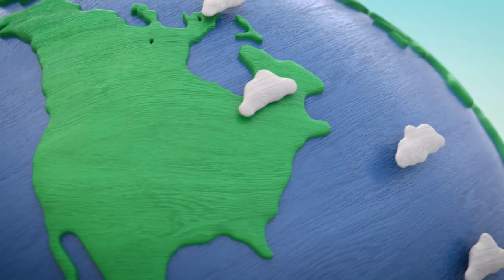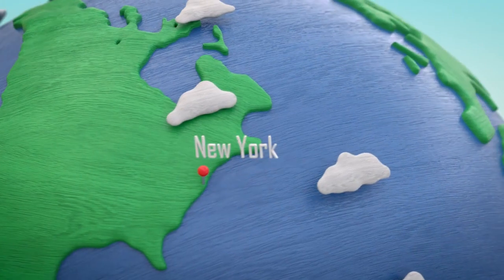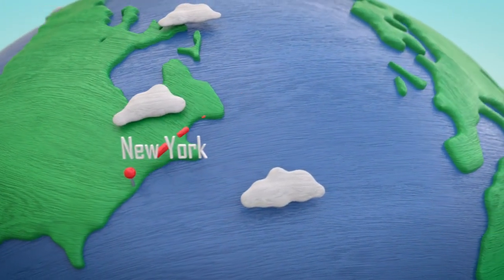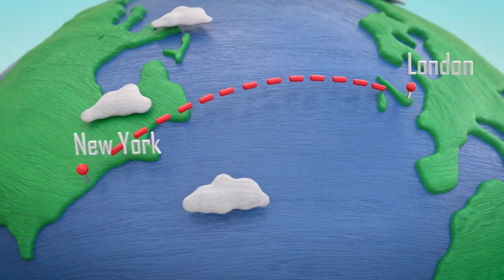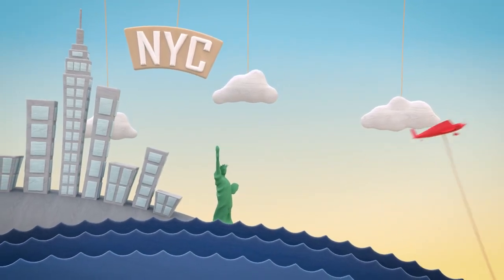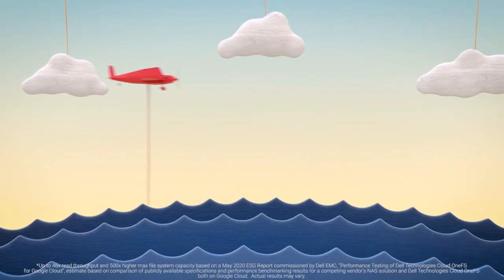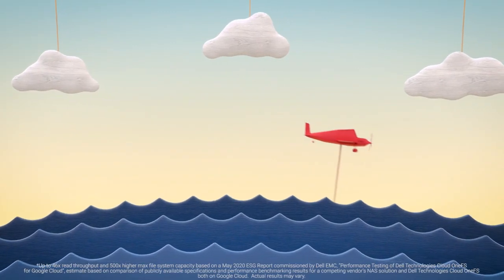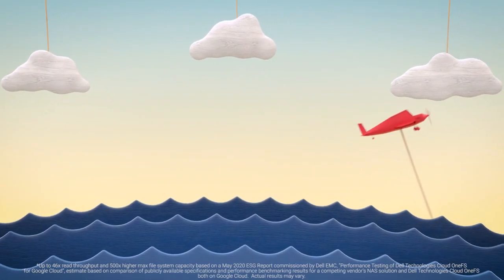Flight Time: Dell Technologies Cloud PowerScale for Google Cloud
Imagine flying to London from NYC in about 8 minutes! What if I told you, you can increase the read throughput of your cloud storage by a factor of 46? How would that change your business? Watch this Flight Time video to find out more. Go here to explore Dell Technologies Cloud PowerScale for Google Cloud.